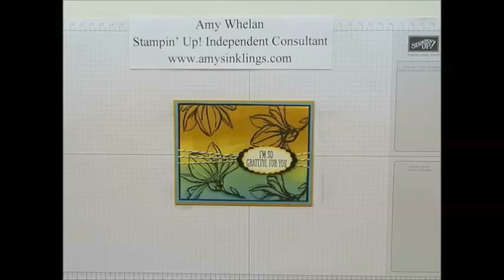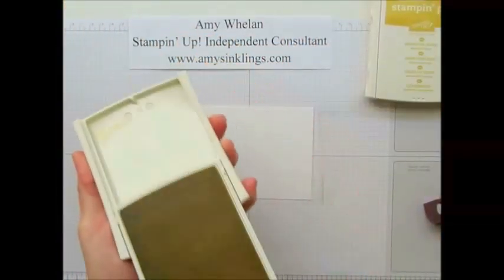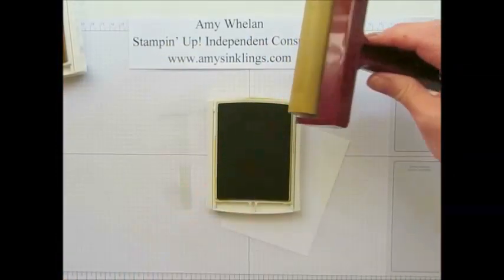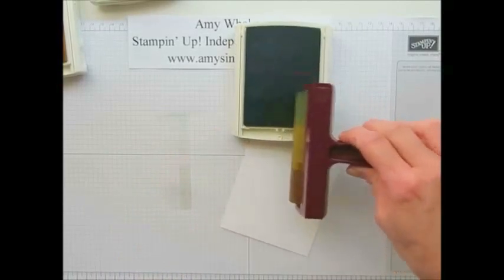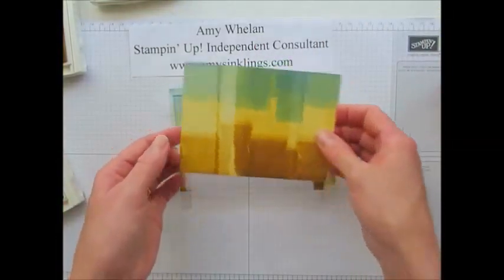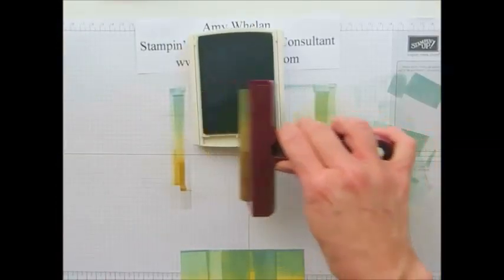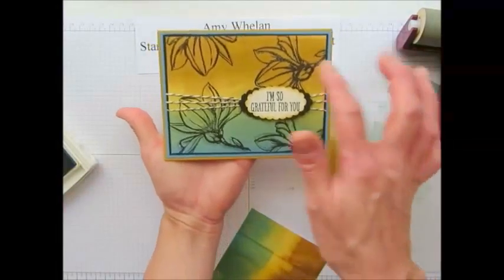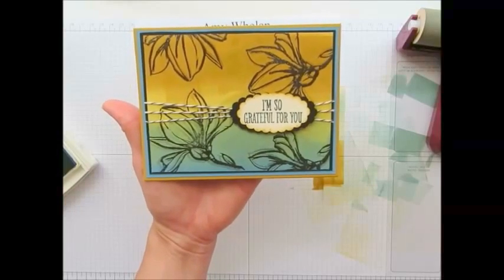Brayer Background Technique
Use your Stampin' Up! Brayer and three Classic Stampin' Ink Pads to create a beautiful background.